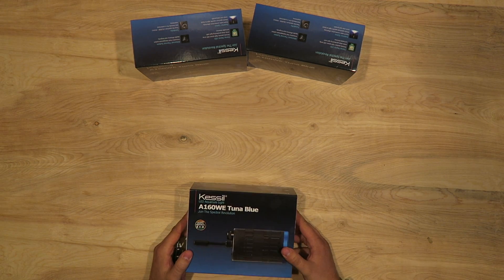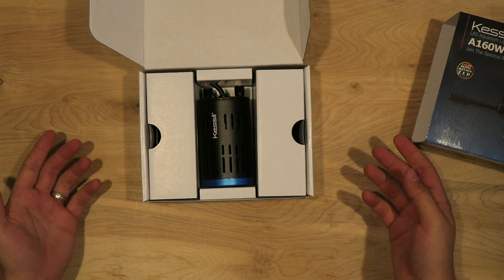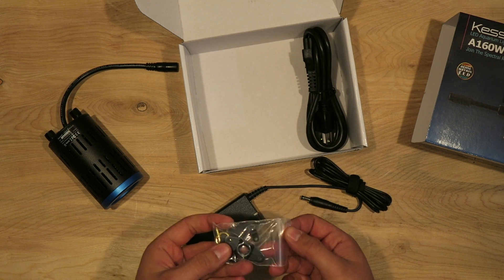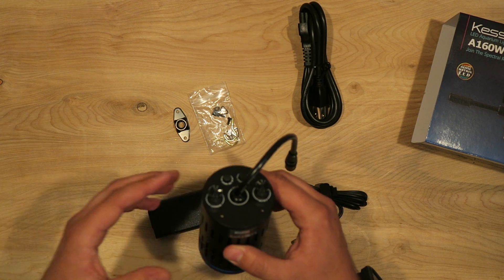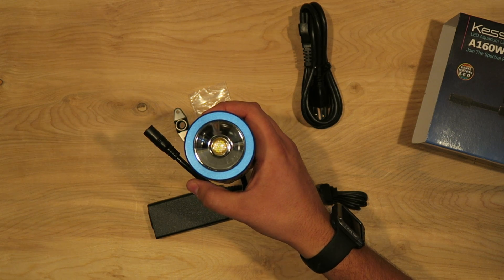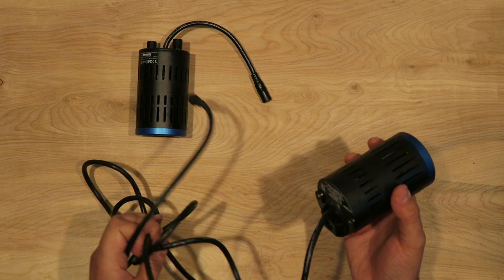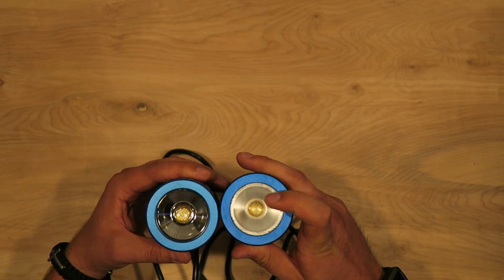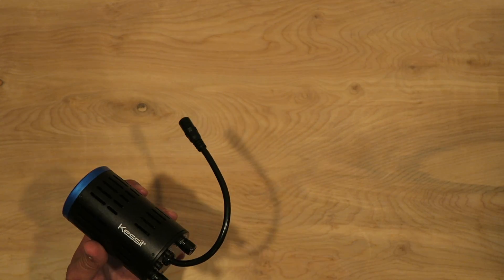Kessil a160we VS. Kessil a150w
A brief overview on the new Kessil a160we VS. the older Kessil a150w. Lots of new features in the new Kessil a160we!